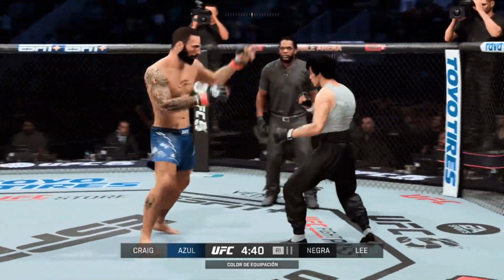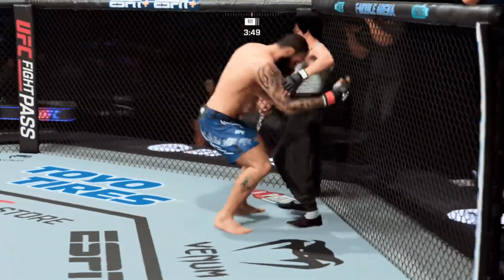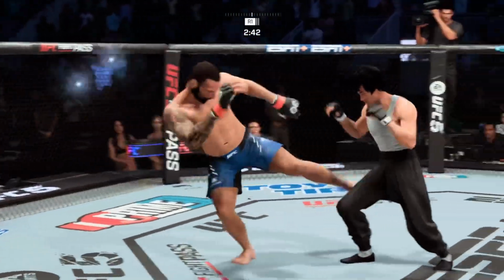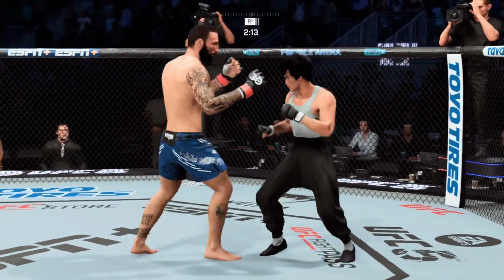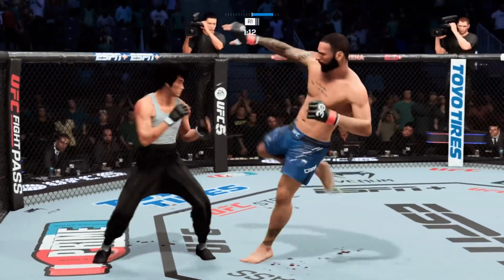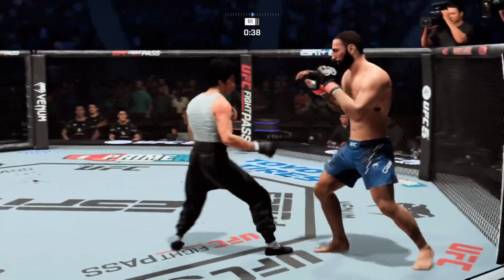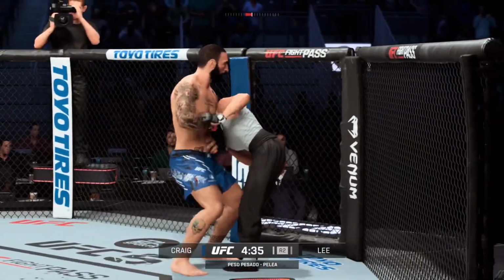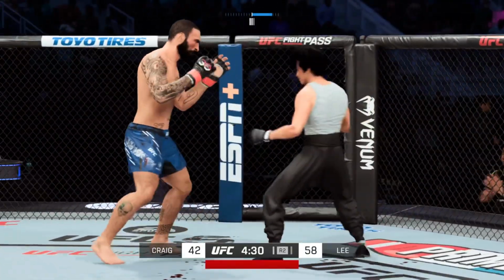Paul Craig vs. Bruce Lee - EA Sports UFC 5 - Epic Fight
Bruce Lee versus Paul Craig EA Sports UFC 5.